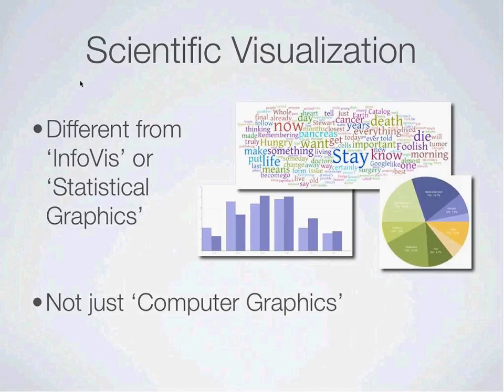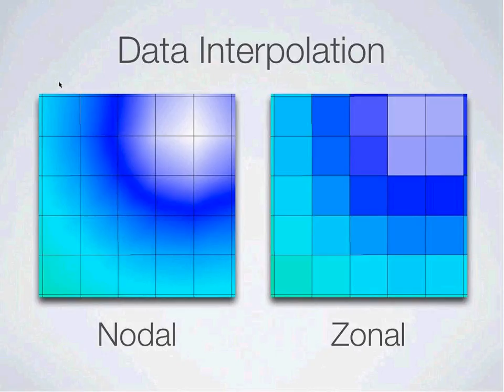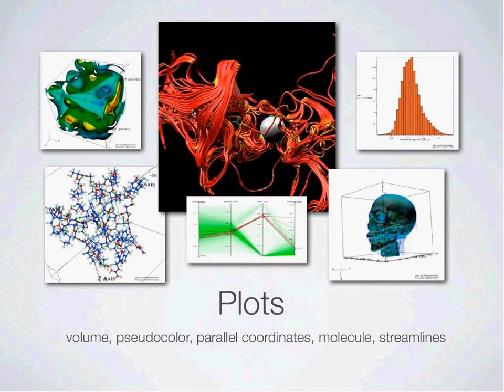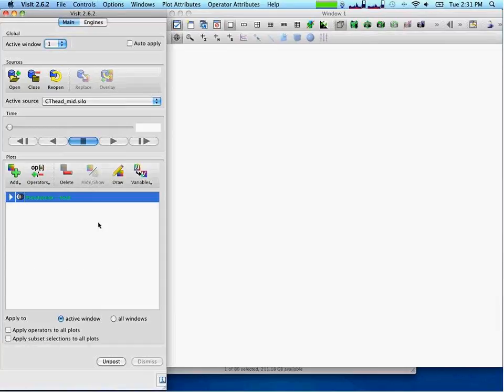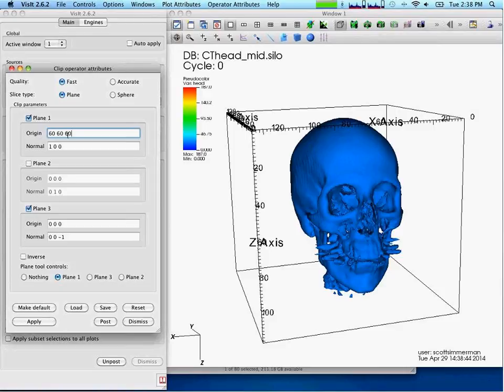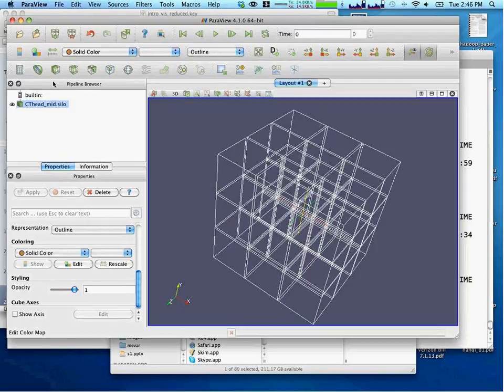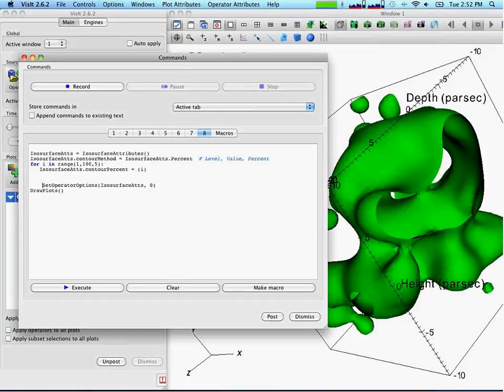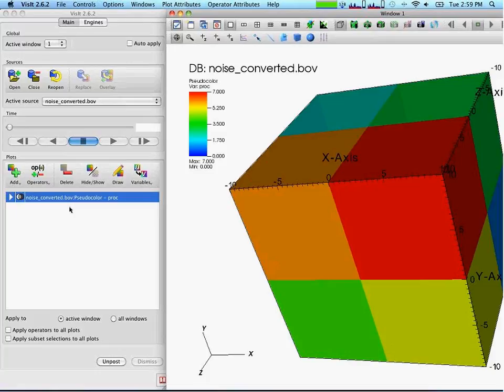Visualization on HPC 20140429 1810 1